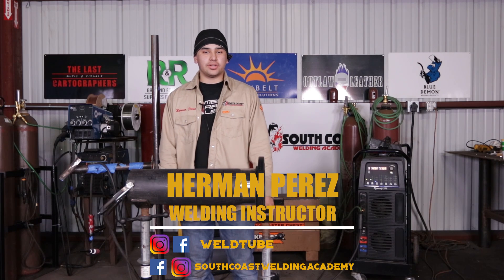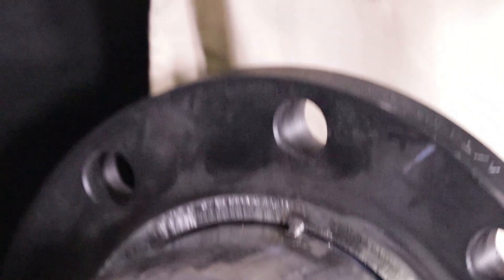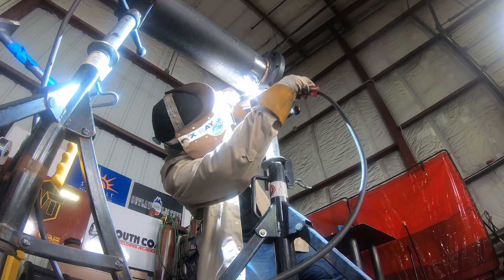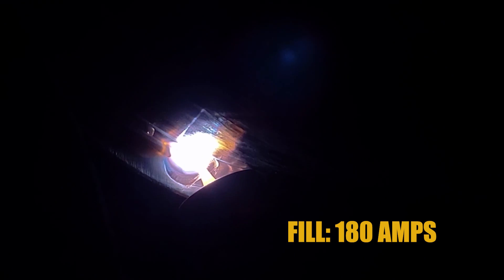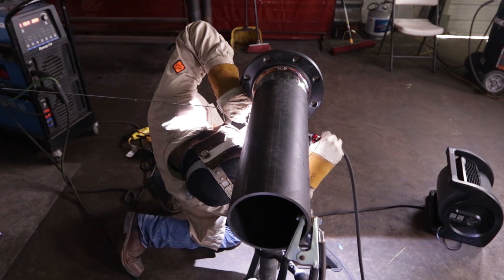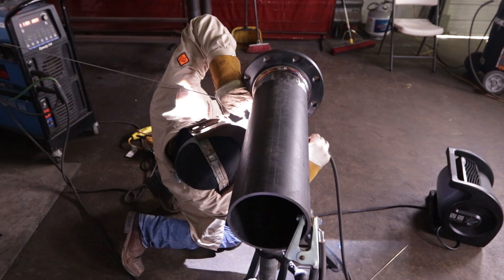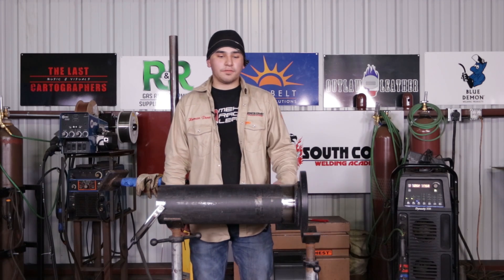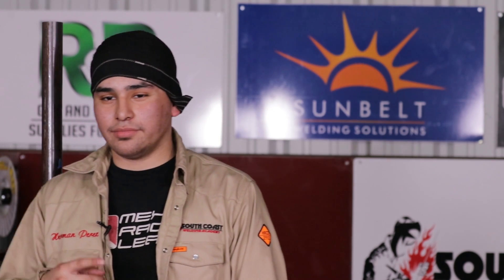TIG Welding A Socket Flange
Today we have South Coast Welding Academy's new instructor Herman Perez doing some TIG welding on a socket flange! lets get to it.